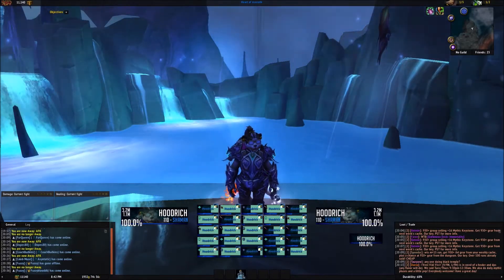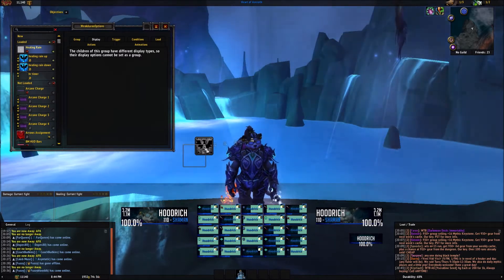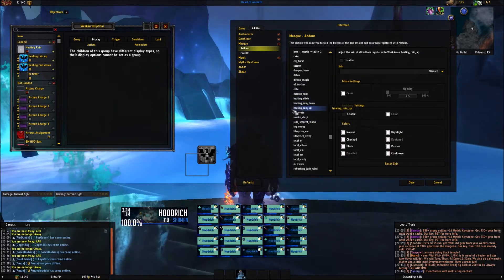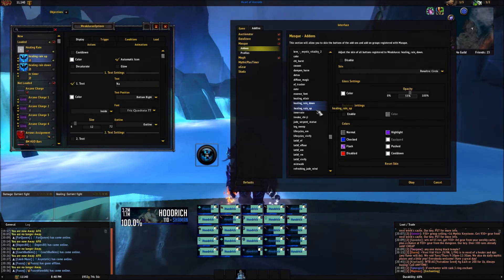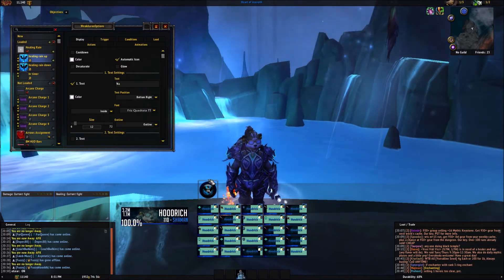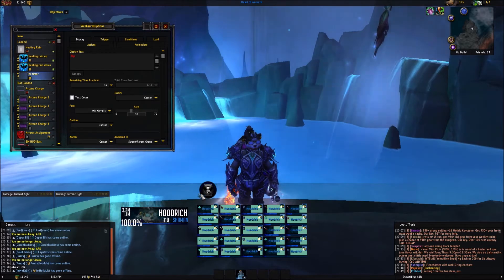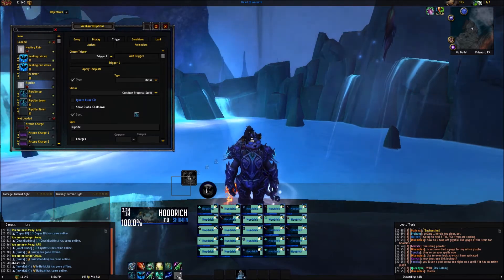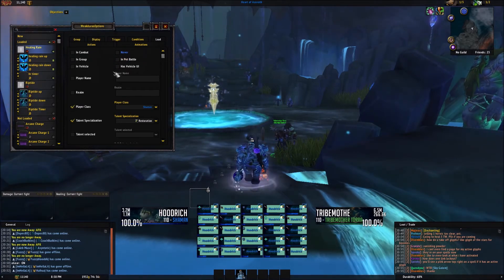Weak Auras (2/3) - Importing and Skinning Auras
This video was 26 mins long all together so it is broken up into 3 parts, see part 1 here:

*Both of my profiles are inspired by the fantastic Ashleah of

Misty Teahouse Icon Auras (what I used as a base for my shaman spells, I just changed the name in the trigger)

Note: this profile uses custom text and skins that are not included in base ElvUI.

The directions and download for the skins on the player, target, and raid frame can be found here: